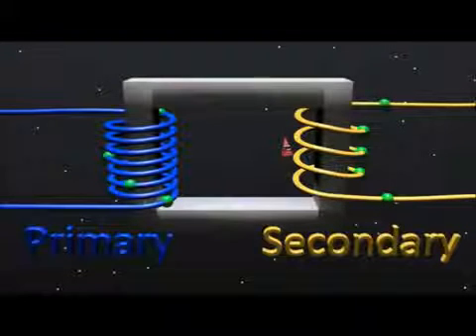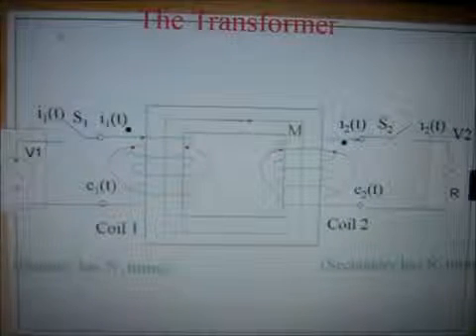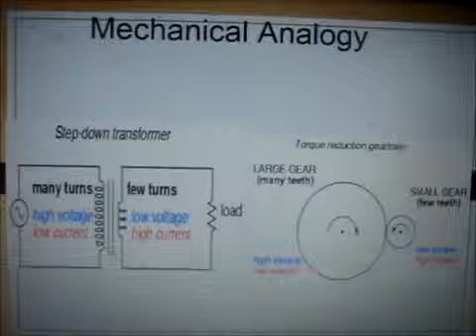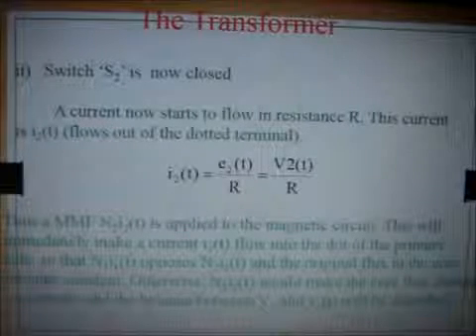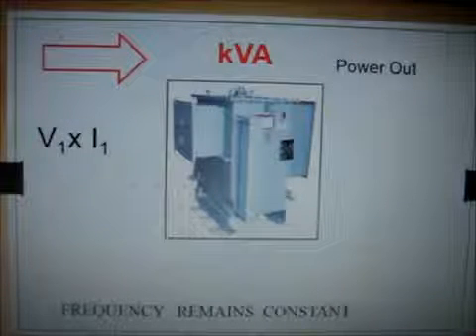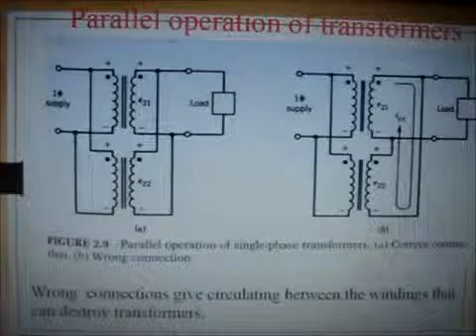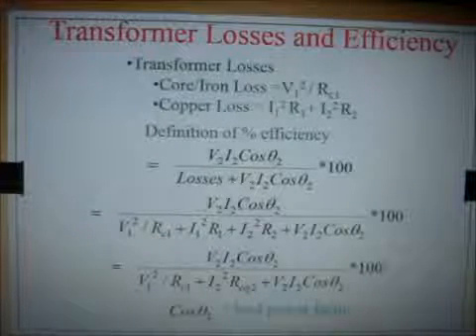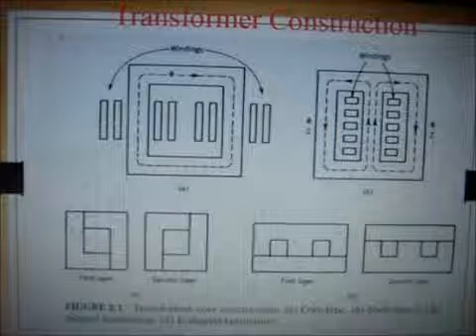SumeetB009 single phase transformer